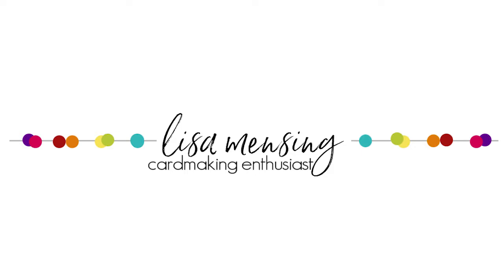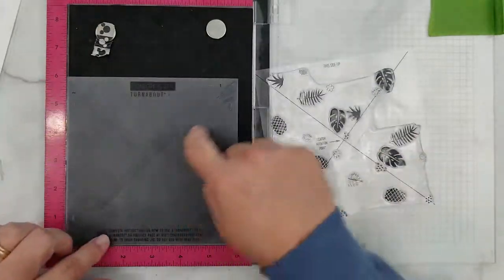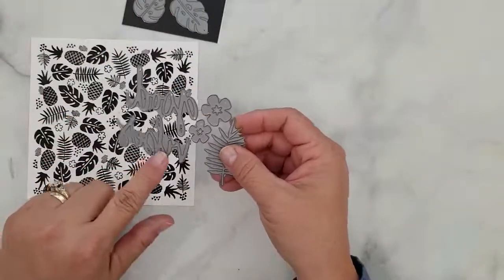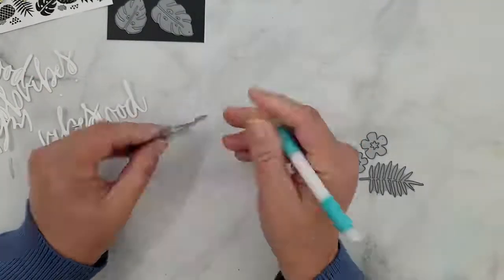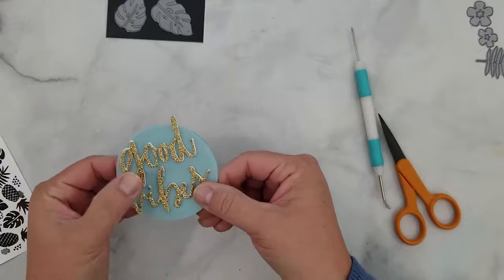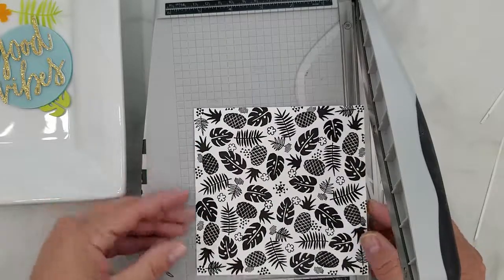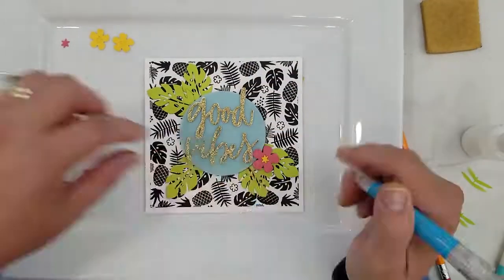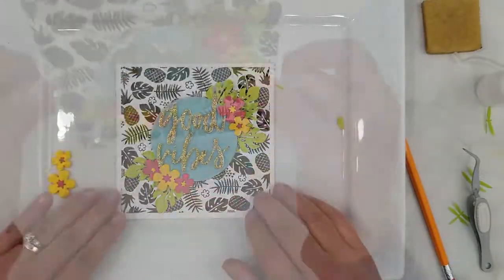Good Vibes with Concord & 9th's Tropical Vibes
In this video,  I show how to create this Good Vibes tropical themed card featuring Concord & 9th's Tropical Vibes Stamp and Dies.

• Short Cut Card Stock- Wild Dandelion - Gina K Designs

• Simon Says Stamp Card Stock 100# AUDREY BLUE AB19 at Simon Says STAMP!

• Amazon.com: PA Paper Accents ADP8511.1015 Assorted Vellum, 8.5"x 11"

• MISTI - Original Misti Laser Etched w/magnets - Stamp Positioner Tool –...

• Gina K Designs CONNECT GLUE Adhesive 5614 at Simon Says STAMP!

• Amazon.com: Gorilla Tough & Clear Double Sided Mounting Tape, 1 Inch x 60...

• 3M Scotch PINK ATG ADVANCED TAPE GLIDER 0.25 Inch Adhesive Glue Gun CAT 085...